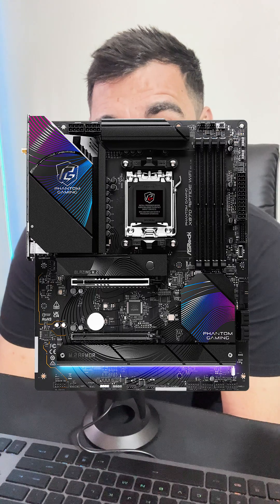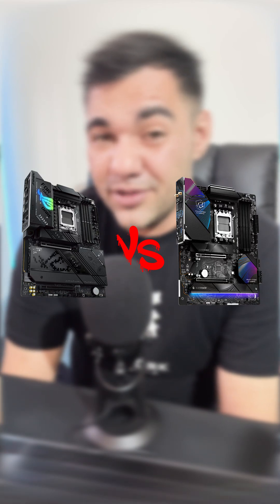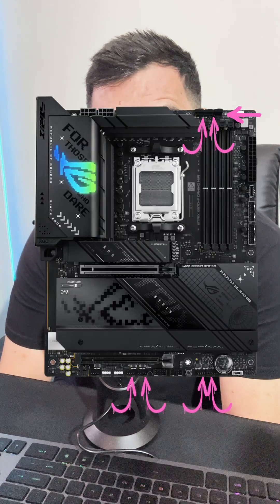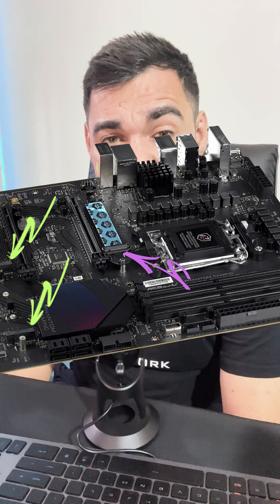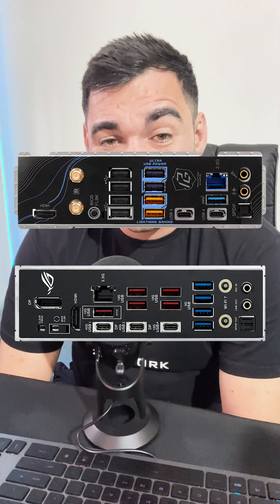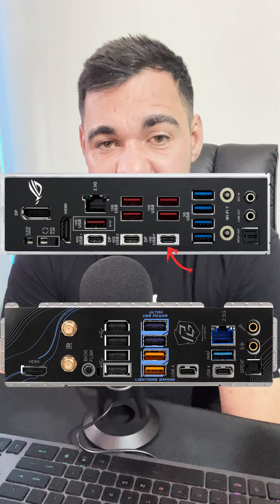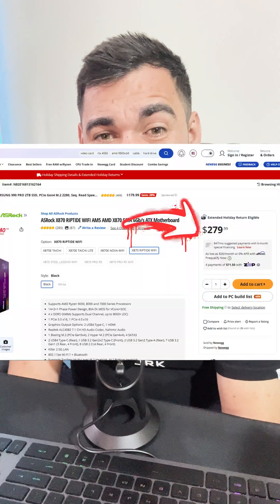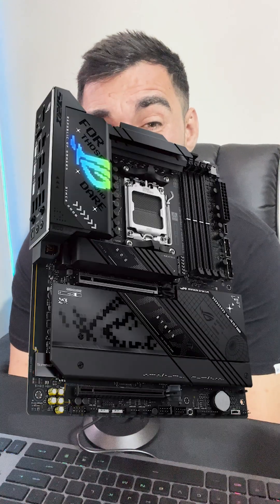Asrock X870 Riptide WiFi vs Asus ROG Strix X870-F – Which is Best for AMD Ryzen X3D CPU?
"Asrock X870 Riptide WiFi vs Asus ROG Strix X870-F Gaming WiFi – Which is Best for AMD Ryzen X3D CPU?"

In this video, we compare two X870 motherboards: the Asrock X870 Riptide WiFi and the Asus ROG Strix X870-F Gaming WiFi, to see which one delivers the best performance for your AMD Ryzen X3D CPU build. Both are solid options, but which one offers better value and performance? Let’s break it down:

Fan Headers: The Asrock board has fewer fan headers than the Asus ROG Strix. Is this a dealbreaker for your build?
M.2 Slots: The Asus ROG Strix offers 4 M.2 slots (2 Gen 5, 2 Gen 4) while the Asrock has 1 Gen 5 and 2 Gen 4. What does this mean for your storage and speed needs?
Connectivity: The Asus ROG Strix offers more I/O connectivity, including additional USB Type-A ports (3x 10Gbps and 2x 5Gbps) and an extra USB Type-C port. How does this compare to the Asrock X870?
Price Comparison: The Asrock X870 Riptide is priced at $279, whereas the Asus ROG Strix X870-F costs $379. Is the extra $100 worth it for the added features?
Aesthetics also play a role, with the Asus ROG Strix being more visually appealing. But is the extra cost justified for a few design touches and additional ports?

Watch the full comparison to find out which motherboard is the better choice for your AMD Ryzen X3D build!